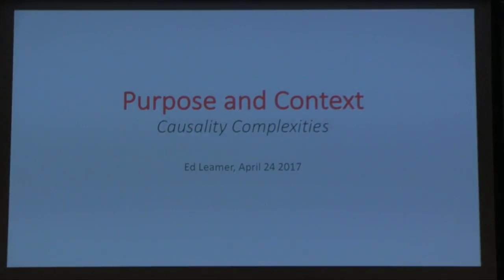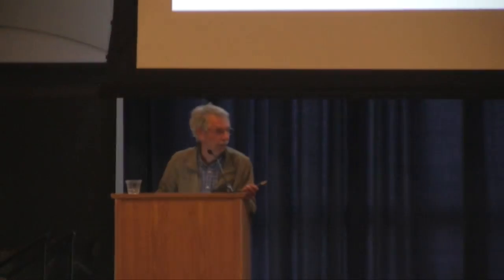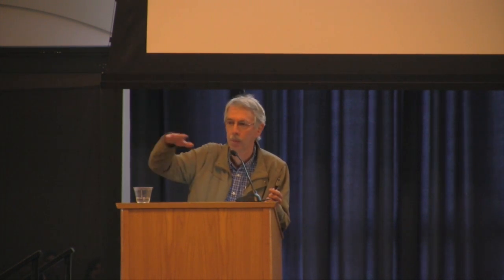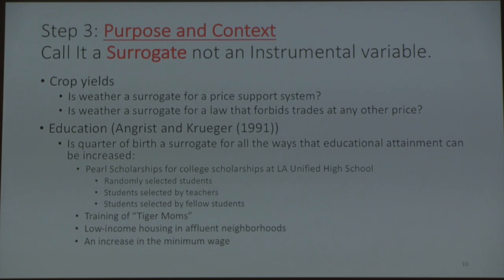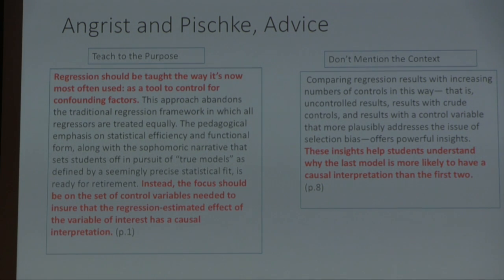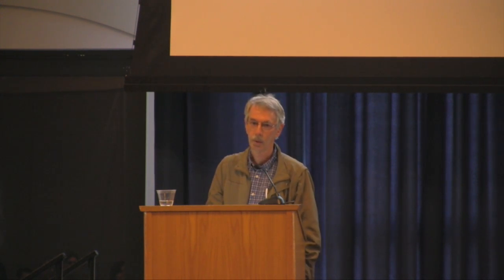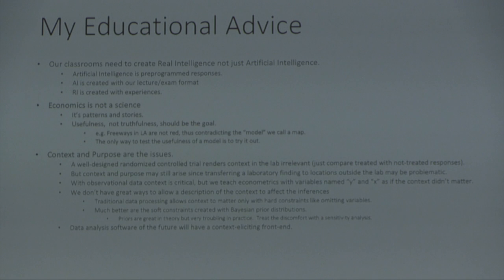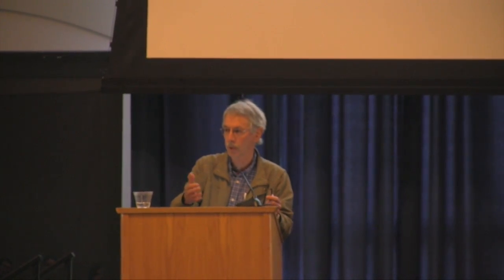2017 WCE: Causal inference in econometric education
Ed Leamer – Causal inference in econometric education (WCE 2017: UCLA)